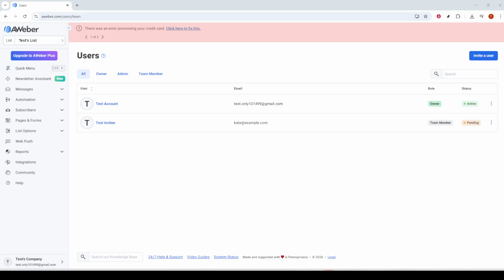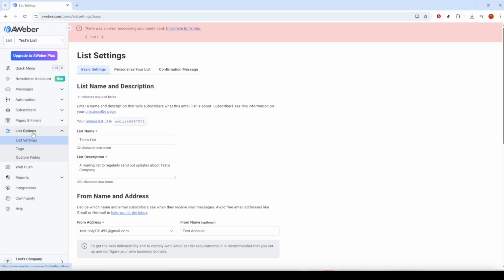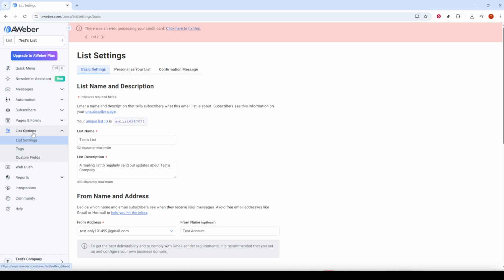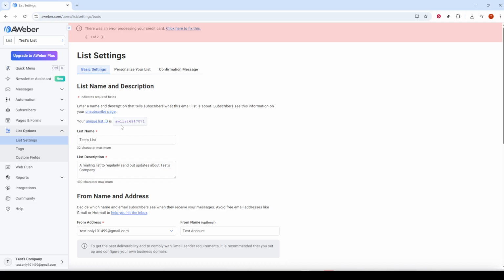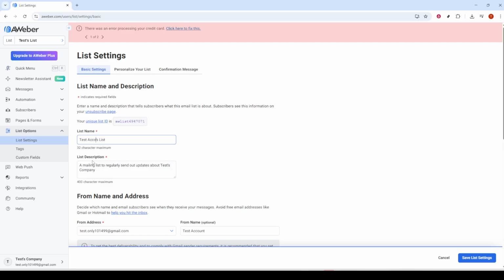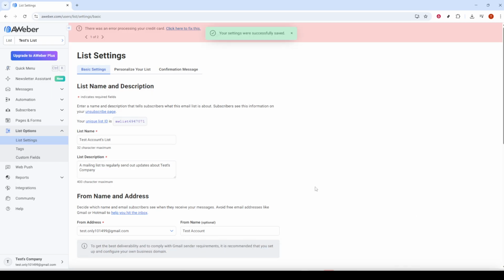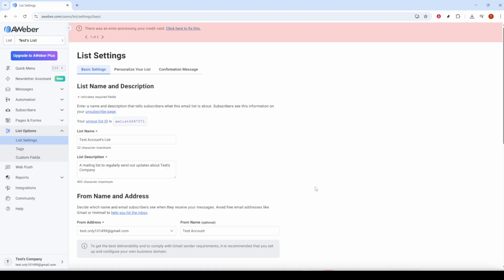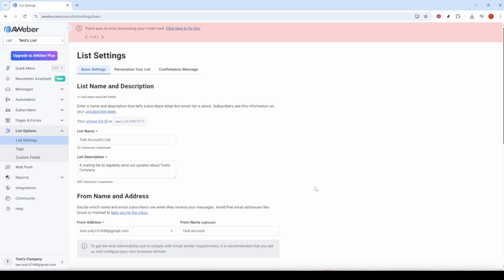Change AWeber List Name [Cheat Sheet]